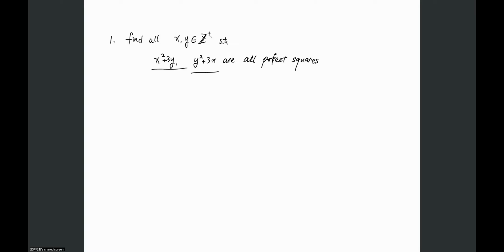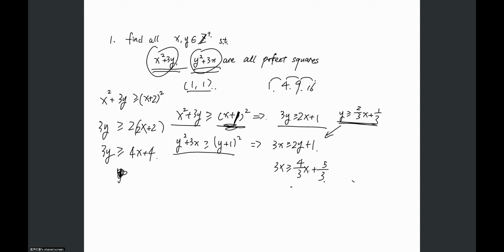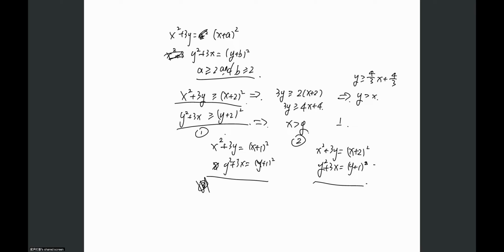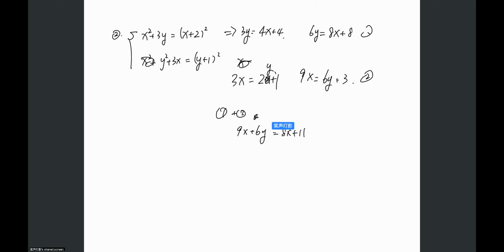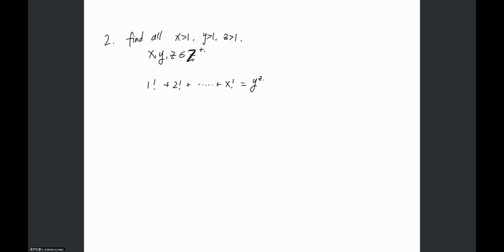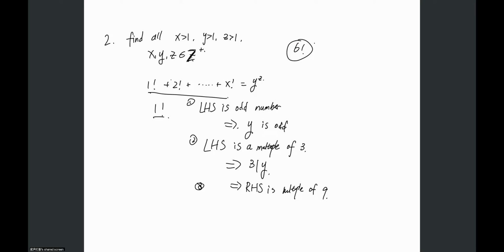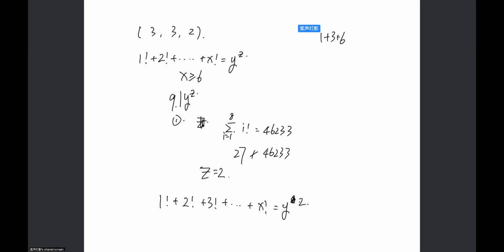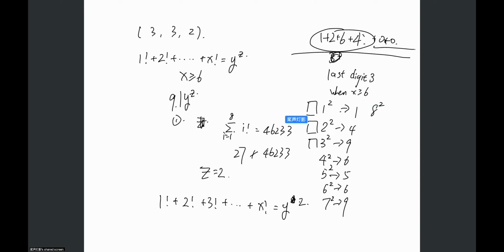Cambridge Maths interview 3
2 good Diophantine equations